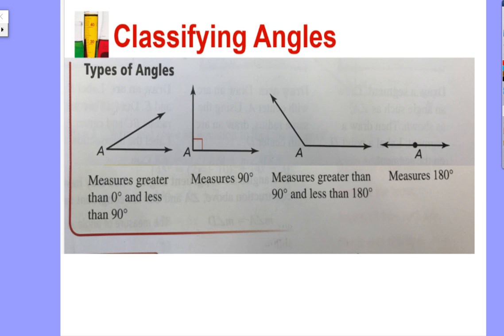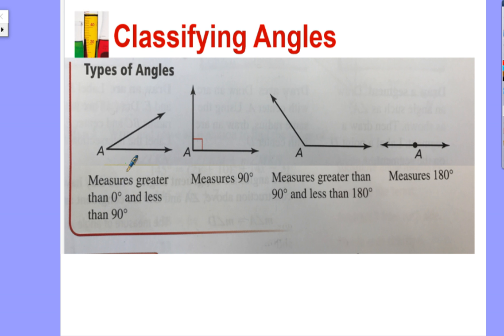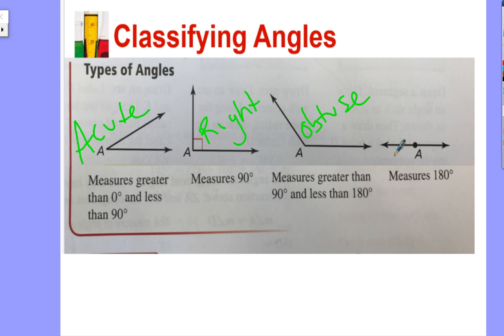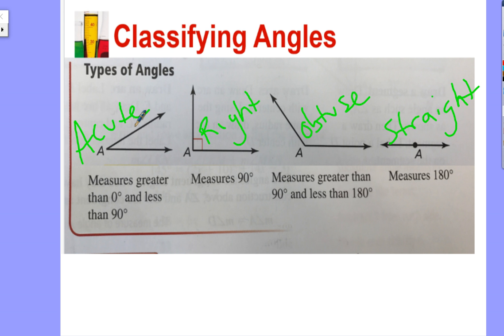Classifying Angles by Measures 1 5